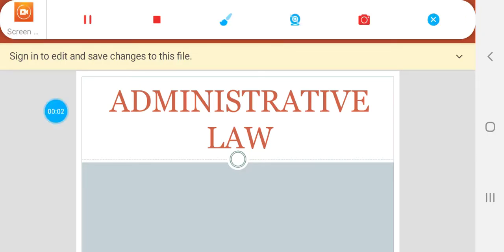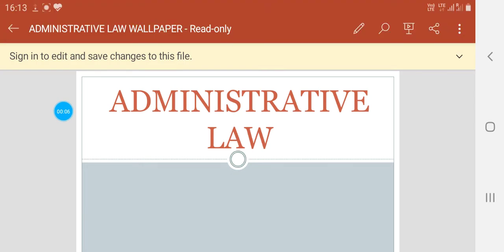Judicial Control of Administrative Actions